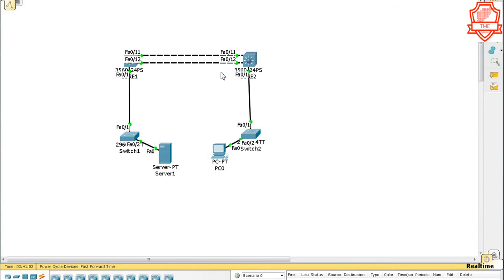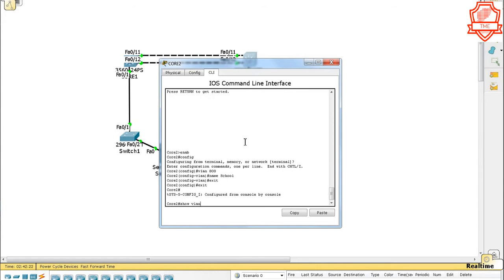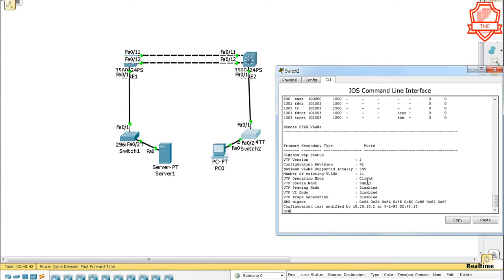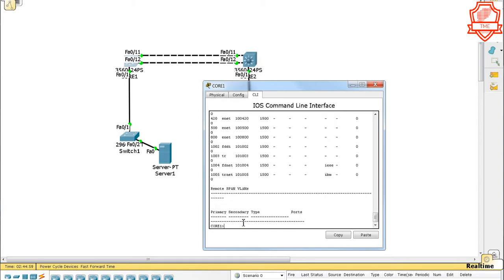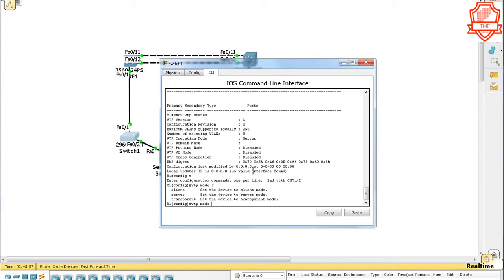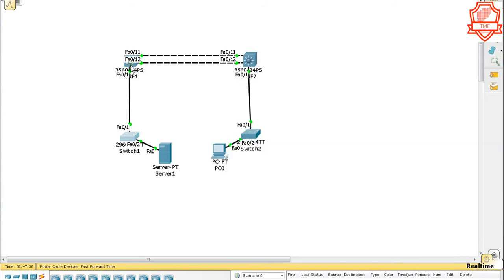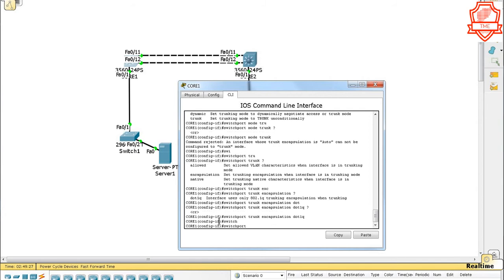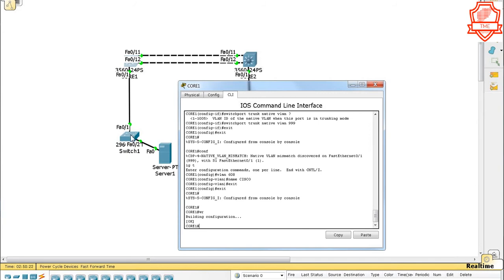How to configure VTP on Cisco switches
Configuring VTP on CORE and distribution layer cisco switches.